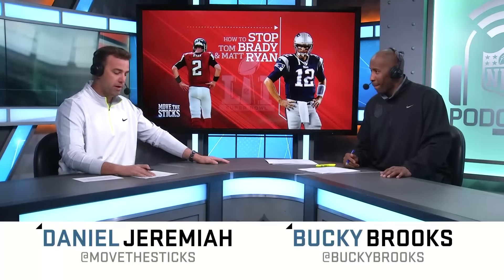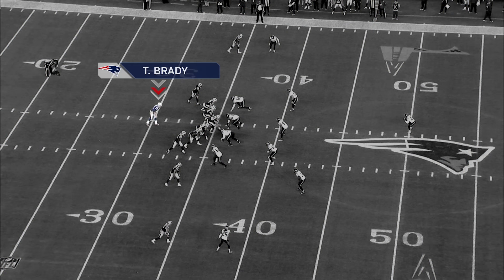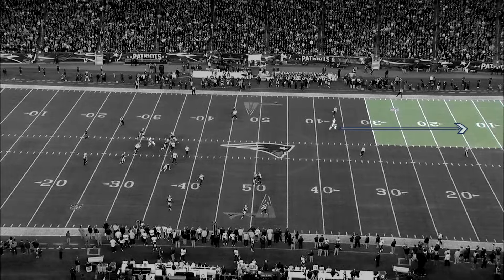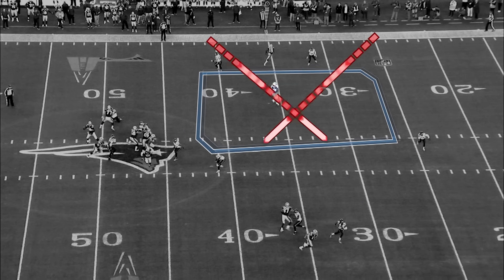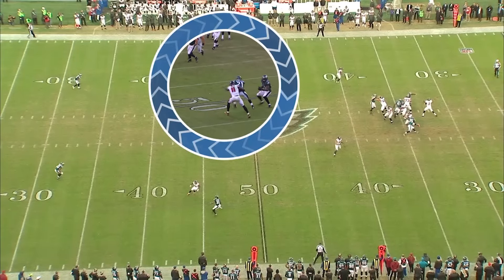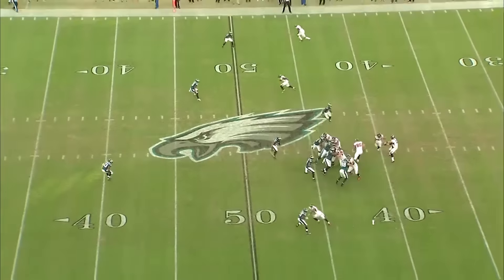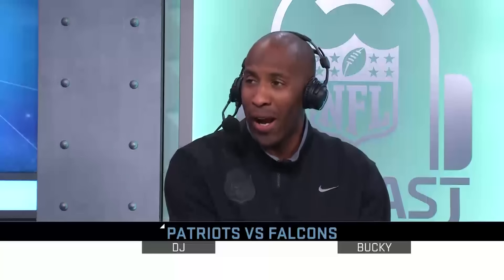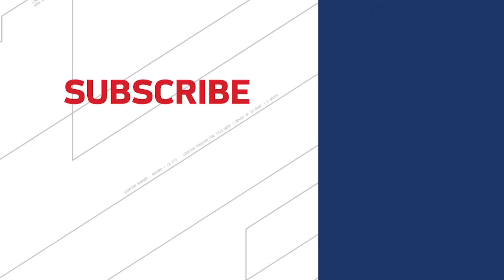How to Stop Tom Brady & Matt Ryan | Move the Sticks | Super Bowl LI Preview | NFL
How do you stop Matt Ryan and Tom Brady? Daniel Jeremiah and Bucky Brooks preview Super Bowl LI.